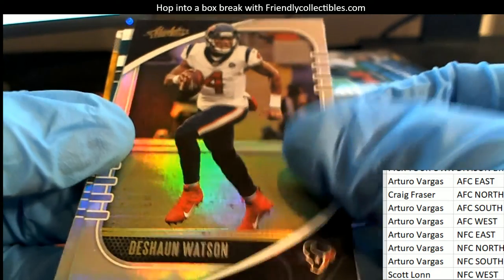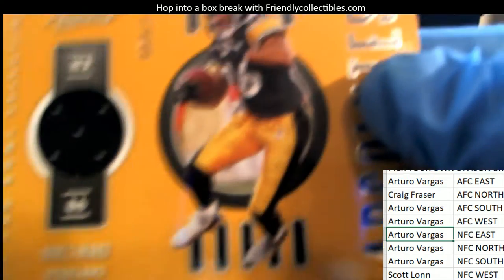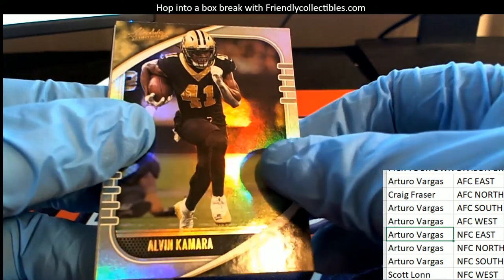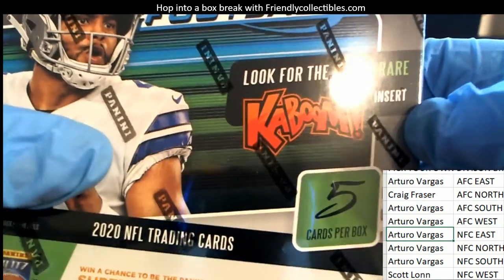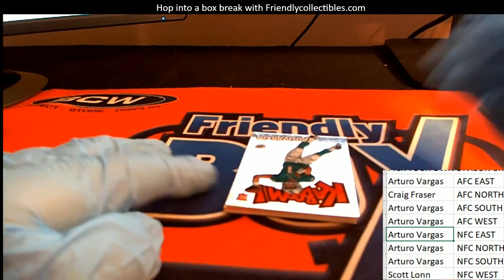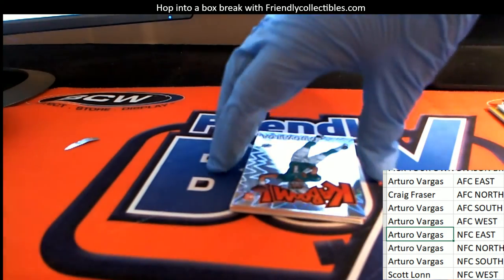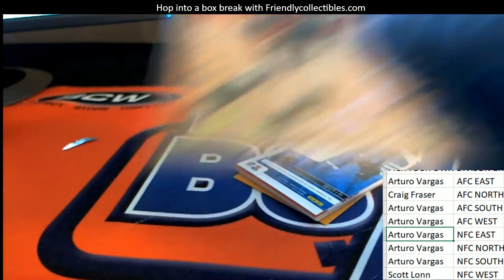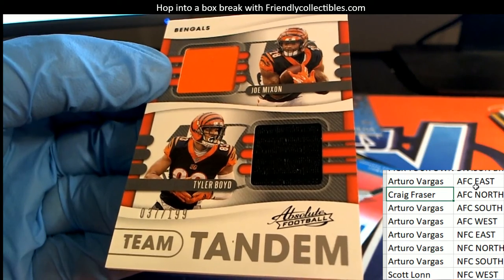2020 Panini Absolute Football Hobby Box ID 20PABSPYD0202